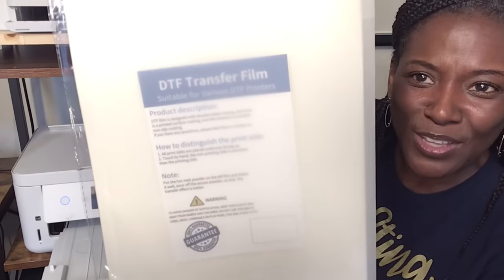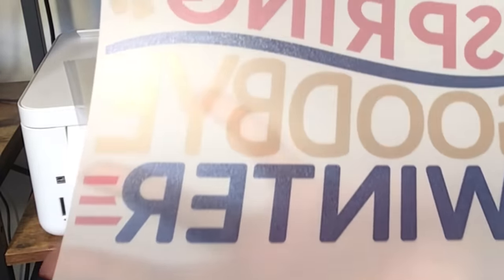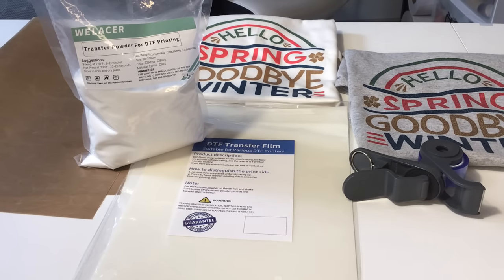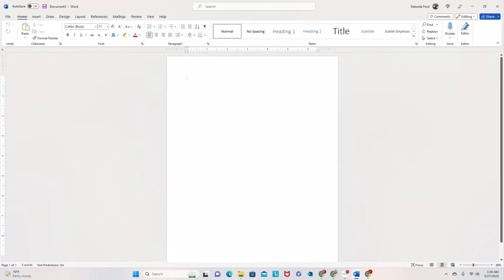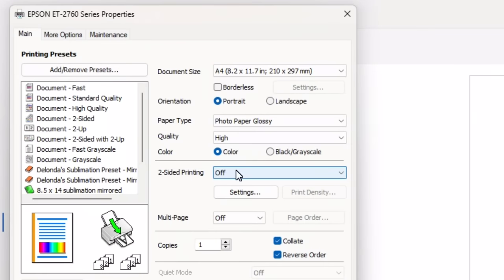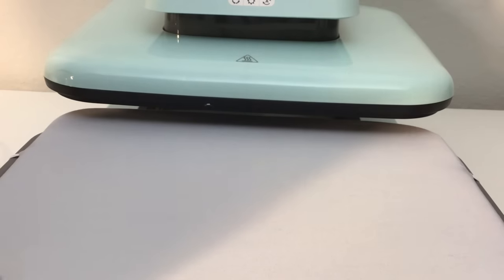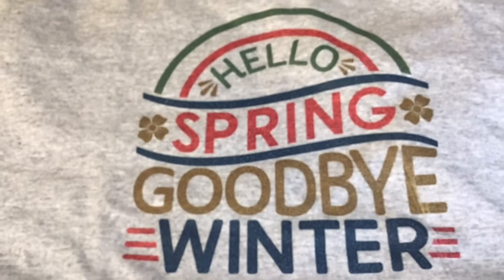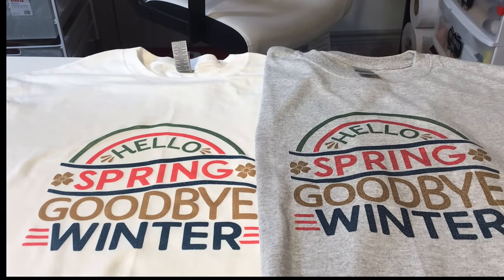SUBLIMATION/DTF HACK: HOW TO SETUP YOUR PRINTER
Sign up for the Creative Fabrica sale of their Yearly All Access Membership for $59 - here is the link to give it a try...

In order to complete this tutorial, I used the following materials:
✅Welacer DTF Film A4 (25 sheets)
✅Welacer DTF Film A4(100 sheets)
✅Welacer DTF Powder
✅Epson ET 2760
✅Hiipoo Sublimation Ink
✅HTVRont Auto Heat Press

I am back with the Sublimation/DTF Hack and this time I am going to start right away with showing you my printer settings.  The way that I set my sublimation printer, I don't get any roller marks and the images are crisp and vibrant!

I am super excited to share my full process with you and I hope you find it helpful. I am using the same film and powder that I used when I did the XL Sublimation/DTF Hack about 2 weeks ago.  I love the Welacer Film and the Welacer Powder and if I ever convert a DTF Printer, I will definitely use the Welacer brand of DTF ink!

Welacer DTF Powder
Epson ET 2760
Hiipoo Sublimation Ink

✅4. Hiipoo Sublimation Ink